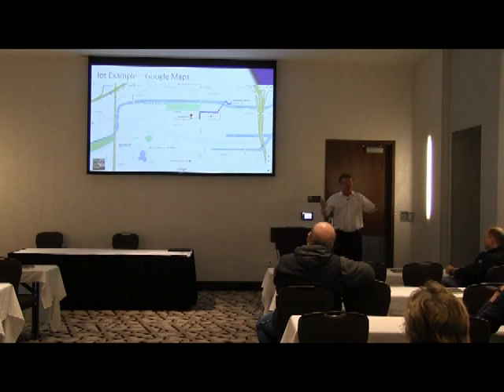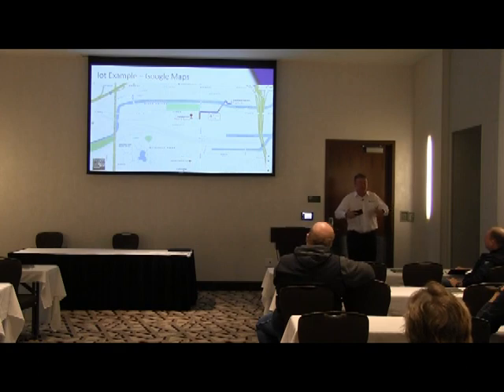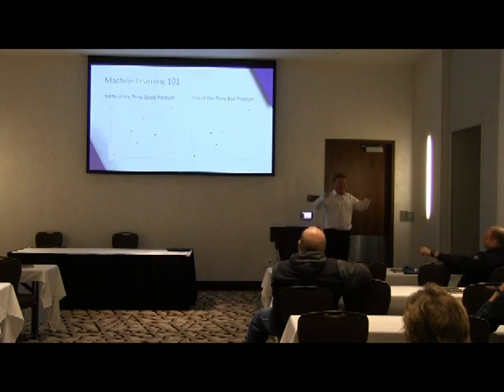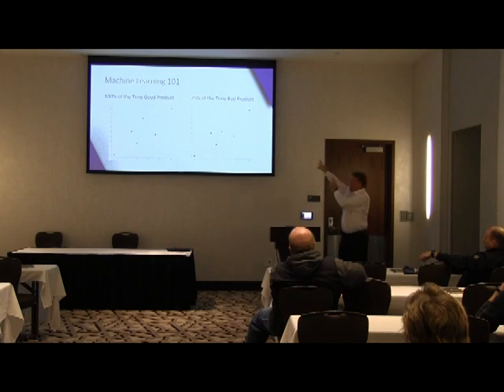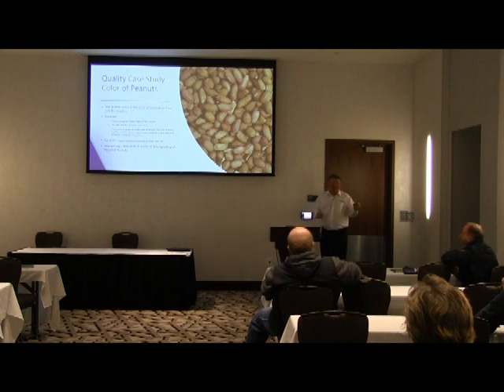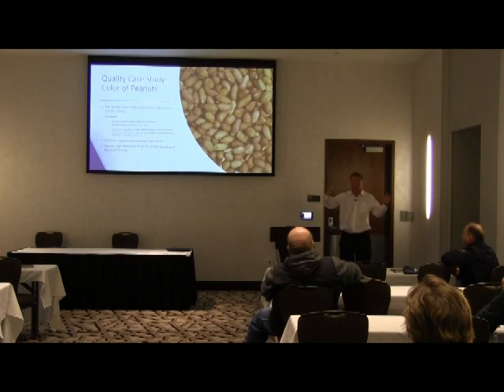Achieving Business Results with IIoT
Learn how fourth generation open, flexible, and affordable software tools provide operational stability and security for Industrial Internet of Things (IIoT) systems. Presented at Automation Express on May 2, 2019.

Standard Electric Supply Co. is a full line electrical distributor, emphasizing industrial automation and control products with a focus on the OEM and MRO marketplace. Established in 1919, we are a fourth generation, family-owned company committed to supplying our customers with the very best products and solutions. Our primary focus is to understand your changing needs and effectively exceed your expectations. After more than 100 years in business, we know what it takes to make a partnership succeed.